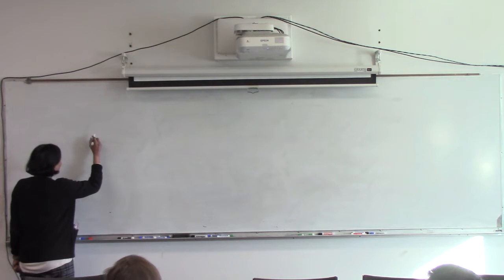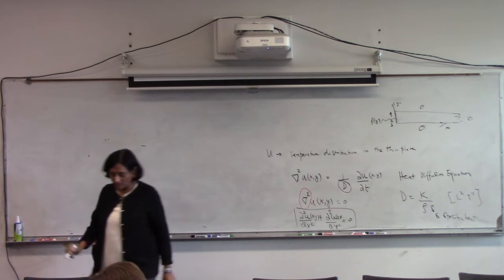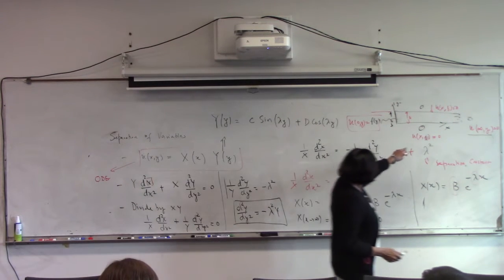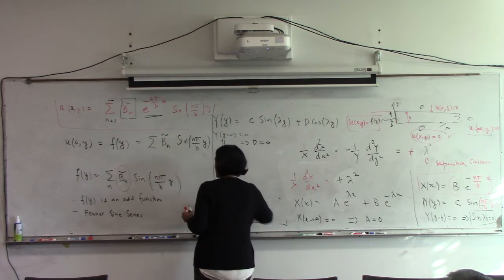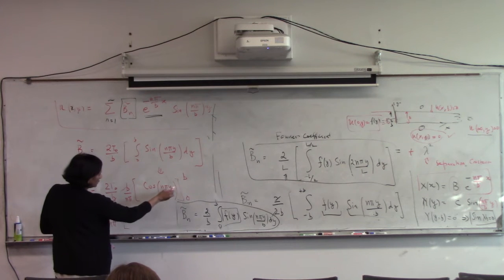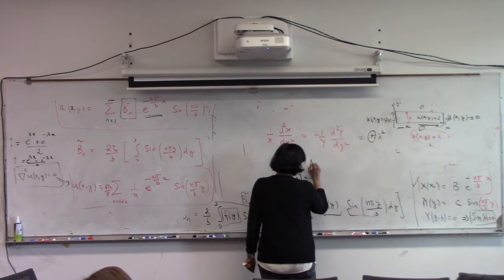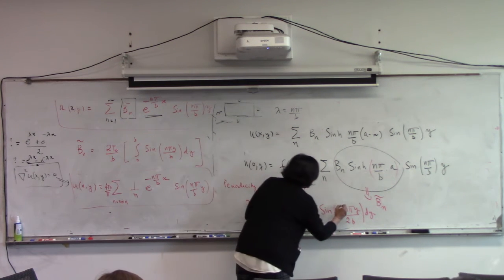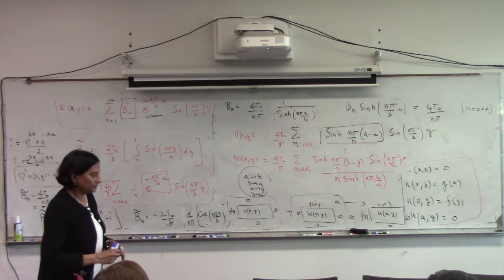Mathematical Physics Lecture 14 10 13 2022